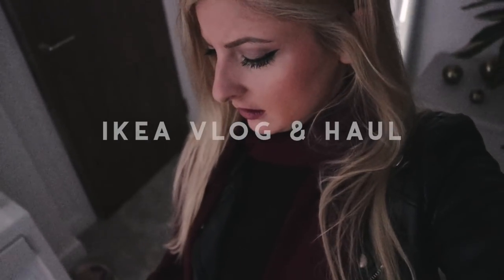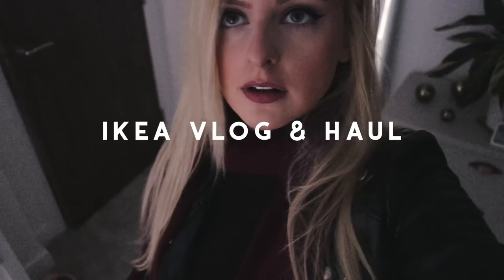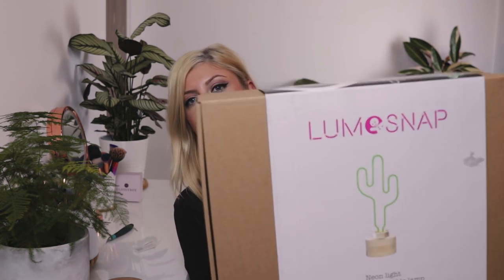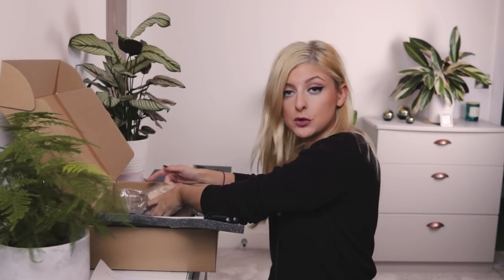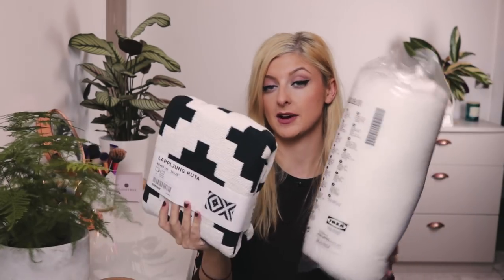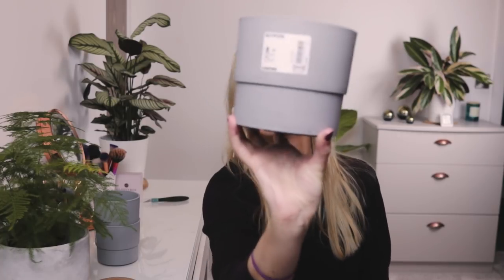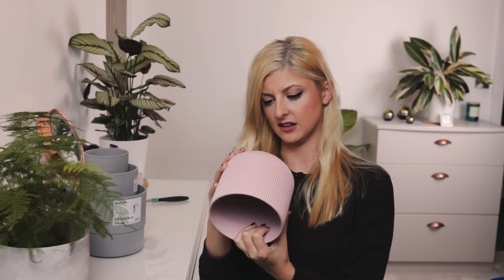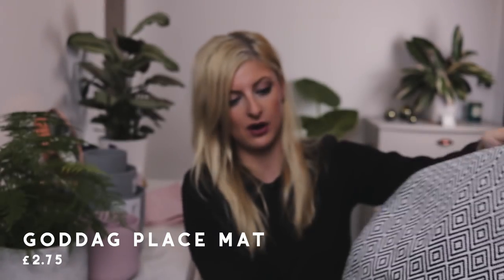All the plant pots! | IKEA VLOG & HAUL! December 2018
Thanks for taking the time to come to IKEA with me! :)

___ My Stuff ___